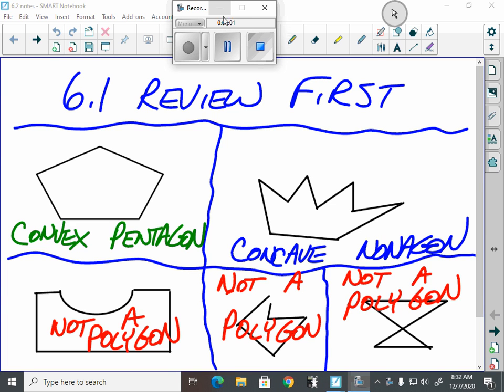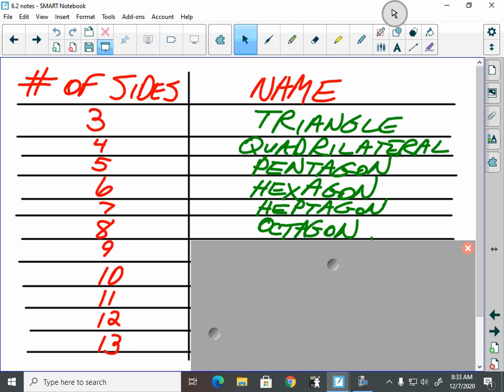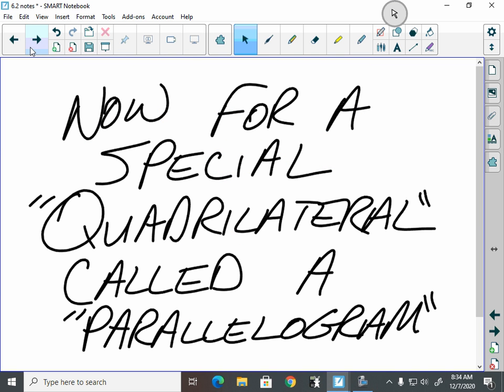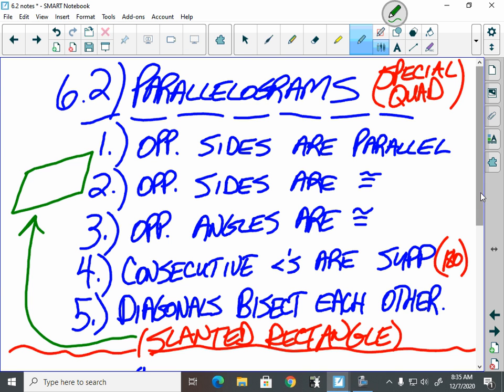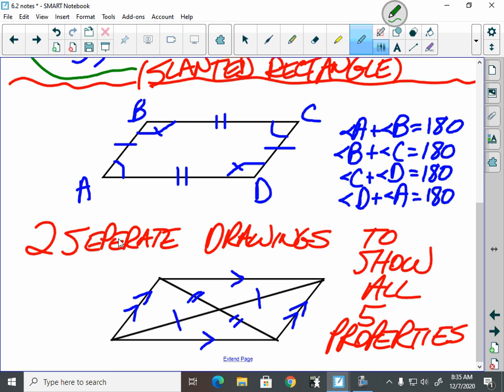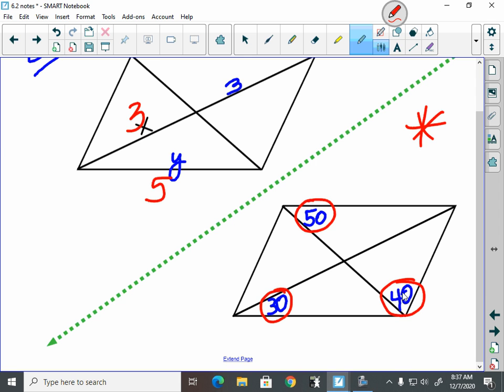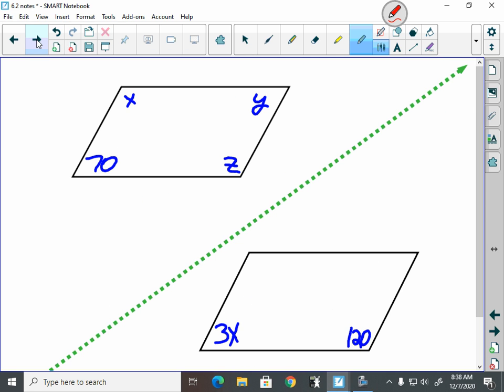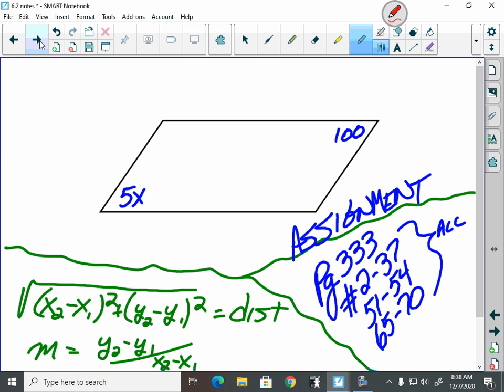week 17 tuesday notes...Geometry